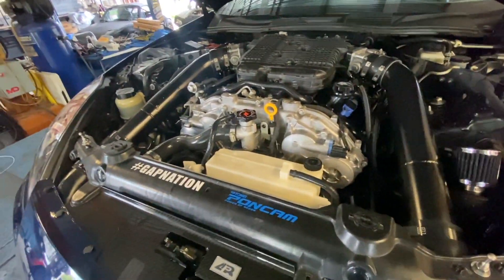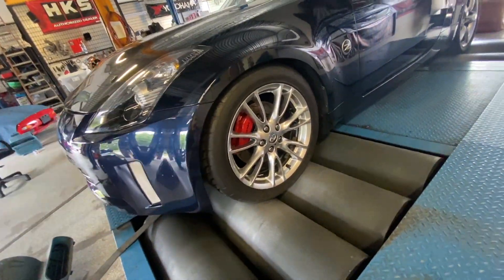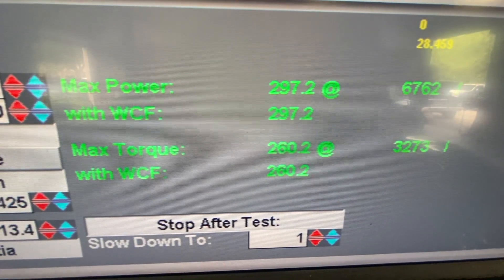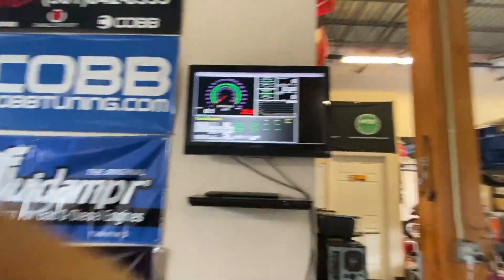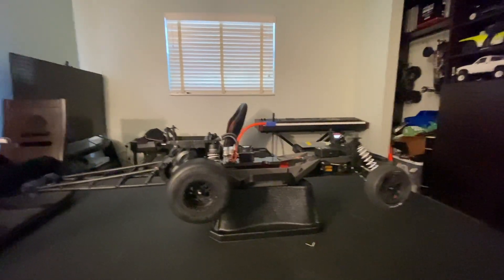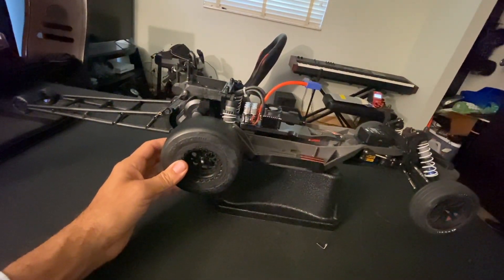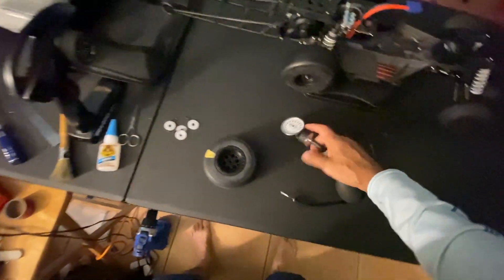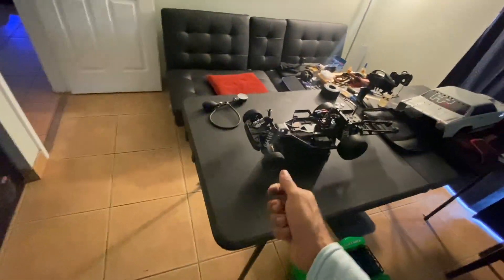350z C85+TUNE 80+whp?! NA?!